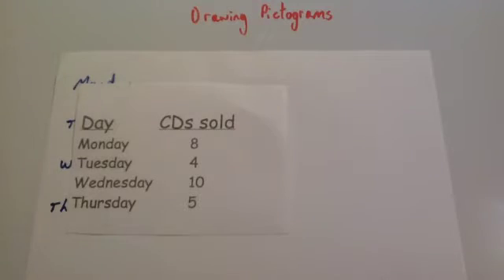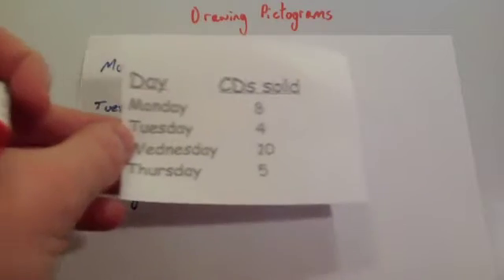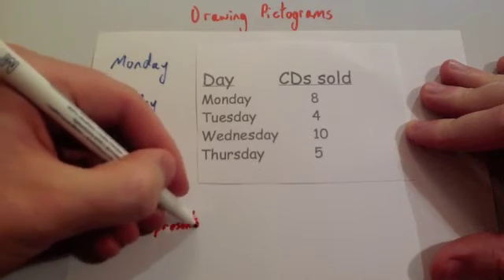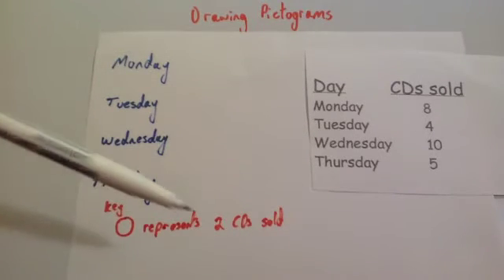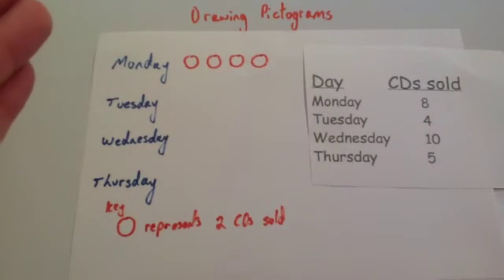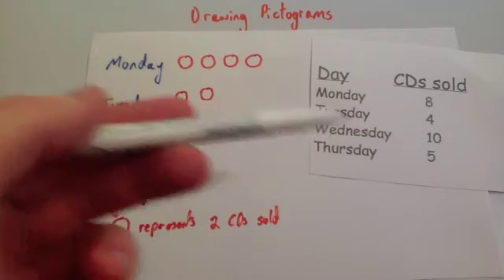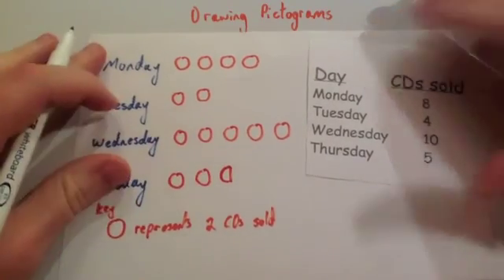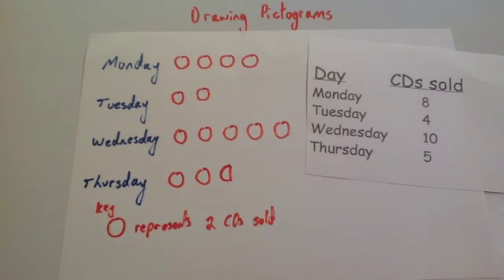Drawing Pictograms - Corbettmaths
Corbettmaths - This video explains how to draw pictograms.